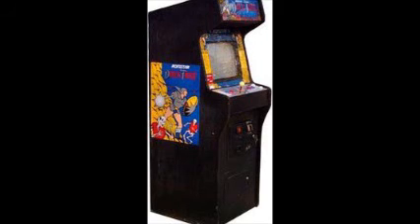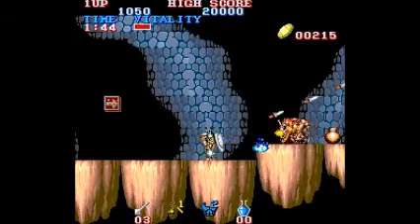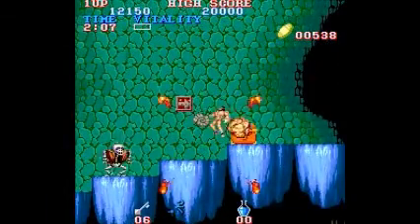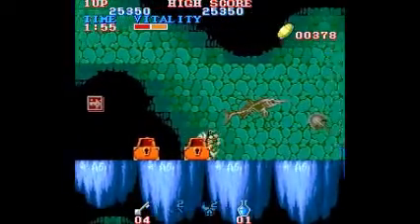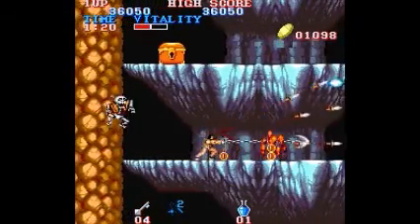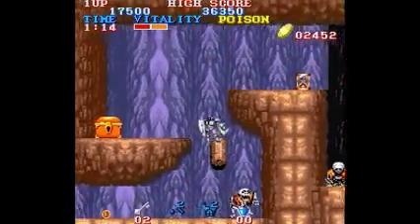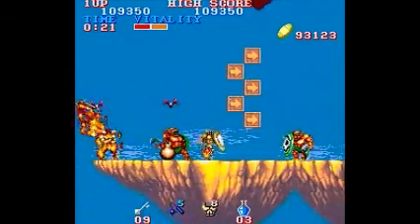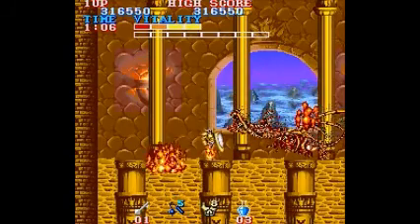Black Tiger, 1987 Capcom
Requested by atariforever2002!  This is much like Capcom's earlier GHOSTS 'N GOBLINS, but not as good IMHO.  You control an armored knight in various monster and demon-infested lands, wielding a strange axe and chain-type weapon.  You also throw daggers as you fling said weapon and can upgrade both weapon and armor in shops run by an old man.  The old man is always turned to stone, and by touching him you release him from his granite prison.  He will sometimes give you gameplay hints, he sometimes grants you money, or he may grant you entrance to his shop.  The common theme of this game is "column climbing"-- jump up and grab onto columns, climb them up and down, and jump above, below, left or right to traverse to other columns.  You must also be privy of how to do long jumps across large, deadly gaps.  Also, learn when to wail on the fire button to quickly take out charging enemies.  And beware of sudden enemies that drop from above or attack from below-- there's almost NO warning.  But at least they won't appear from that spot again, even on your next life.  Just like GHOSTS 'N GOBLINS your lifespan is limited to losing your armor with one hit and getting killed with the next-- though your life bar gets extended on later levels, of which there are a total of 8.  The last bit of advice I can give you is use all the space you're granted vs. a boss; back up as much as you need to keep the enemy at bay and keep shooting at them.  Black Tiger isn't bad but I wasn't terribly impressed either.